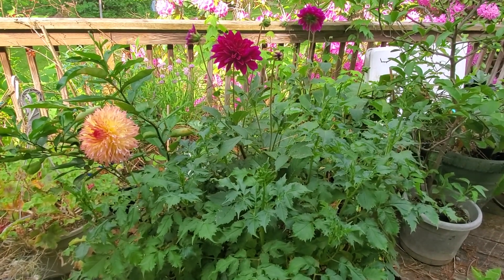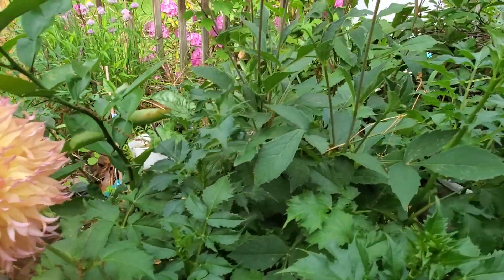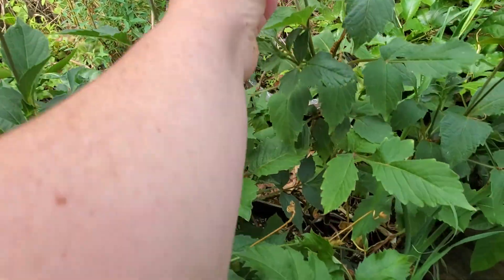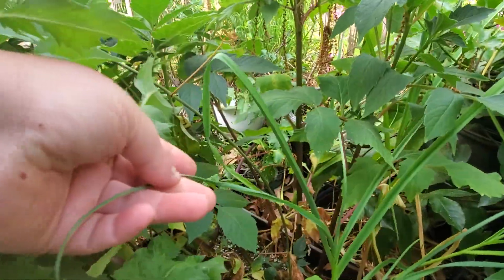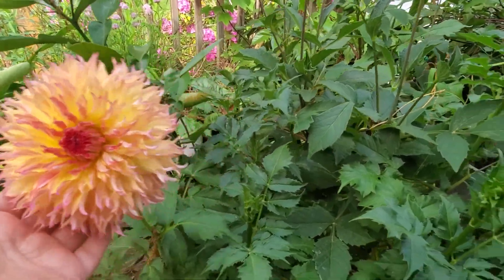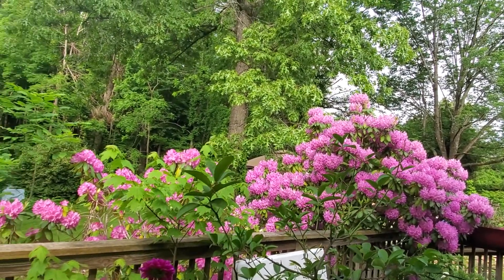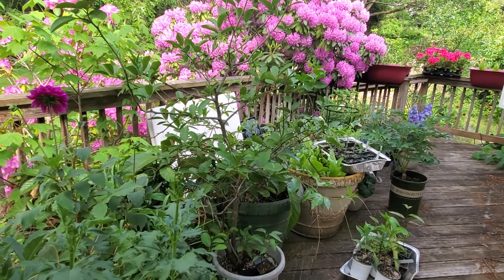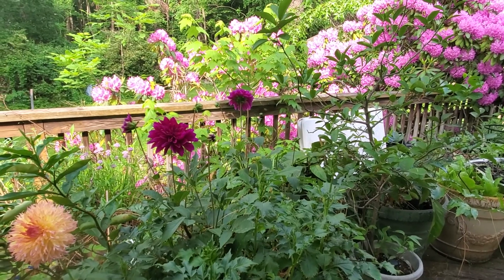Dahlias in the container on a deck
Dahlias were planted in March to give me early blooms, just in time for memorial day.